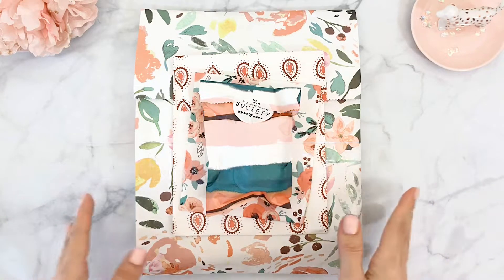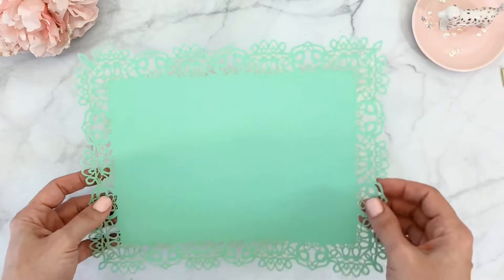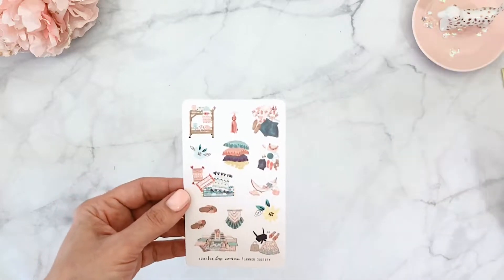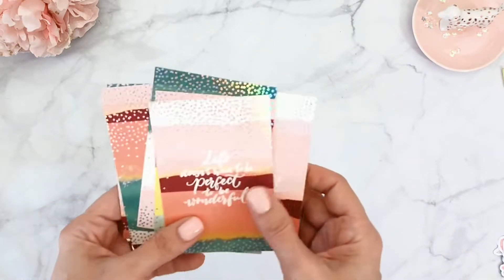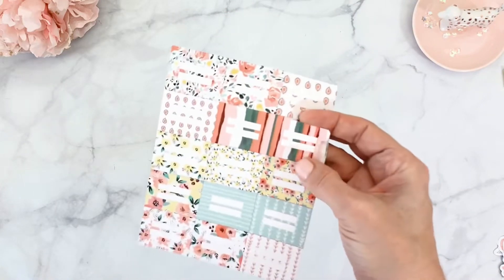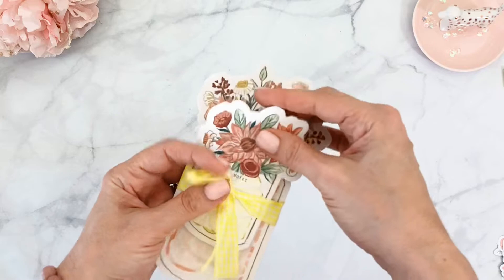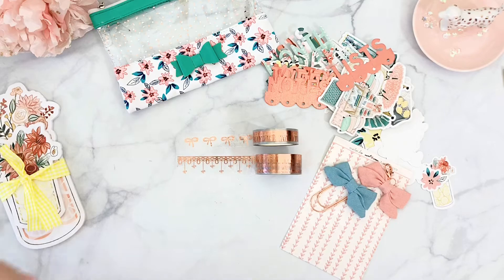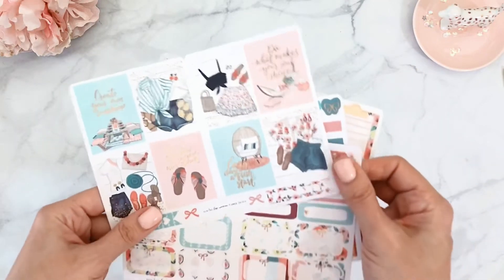The Planner Society July 2019 Unboxing - All 4 subs!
Hello everyone! Today I will be sharing with you a very detailed unboxing of the Planner Society July 2019 sub boxes!

If you are not signed up yet, please make sure to check out Christy's site, for all the information regarding how to get your subscription:

Please let me know if you should have any questions and I will try to answer as soon as possible!

Hope you have a wonderful weekend!

XOXO

Patty